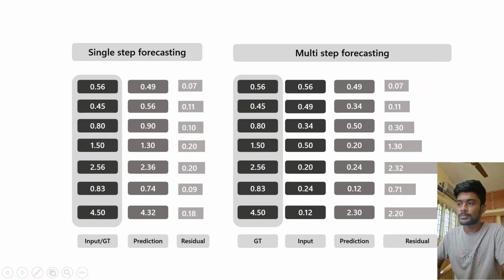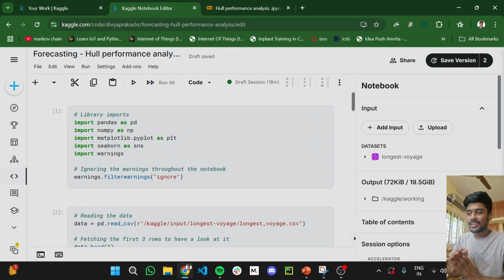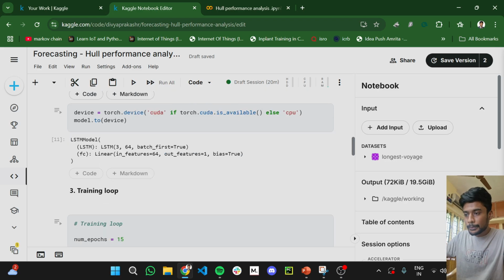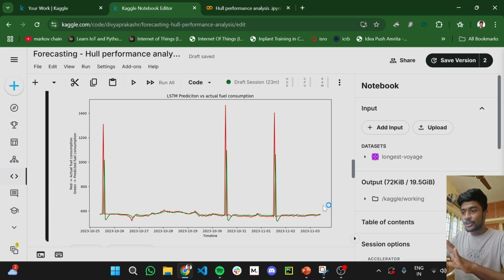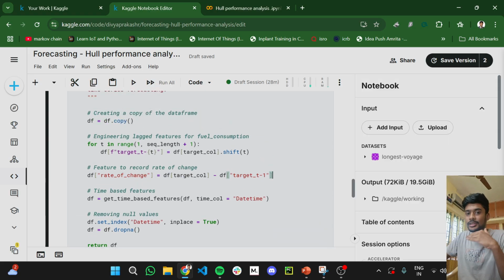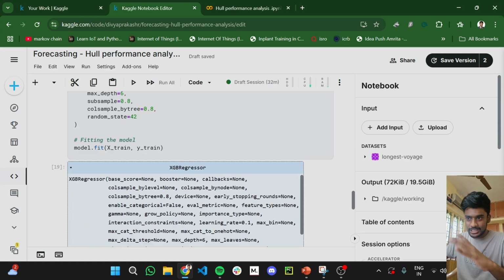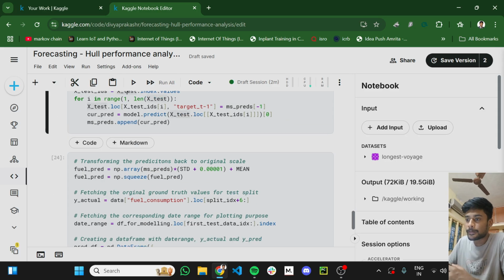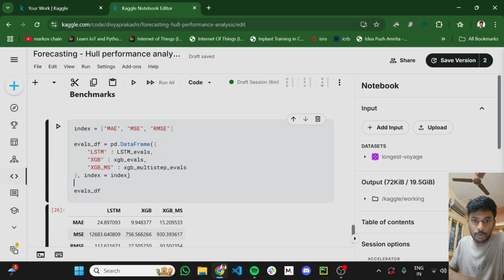Day 5 - Single step and multi step time series forecasting using LSTM and XGBoost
My name is Divyaprakash and I'm a Data Scientist with 1.5 years of experience. I'm taking part in daily data science challenge, where I'm going to document the day to day works I do as part of my upskilling journey.

In this video: We are doing single step and multi step time series forecasting using LSTM and XGBoost